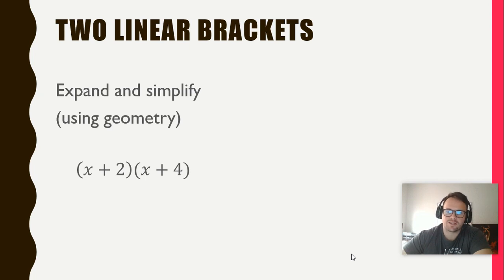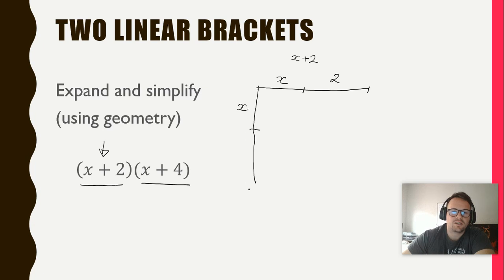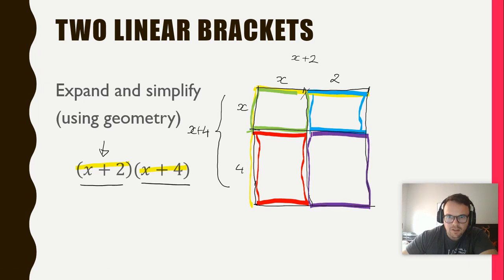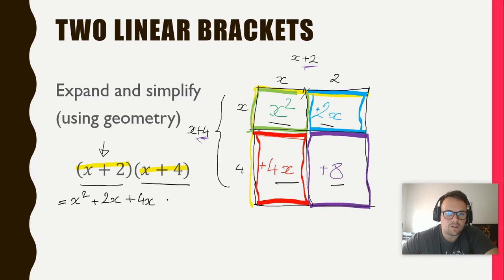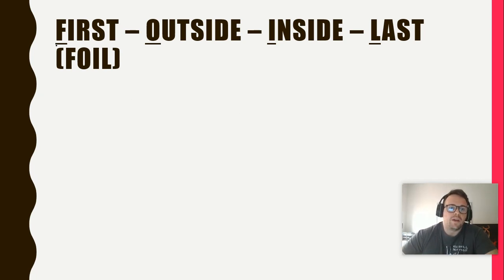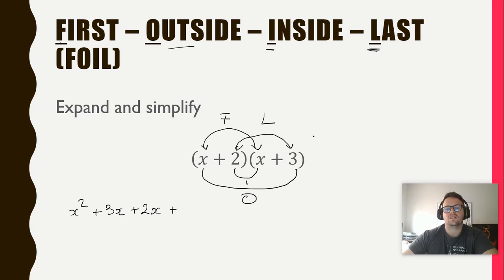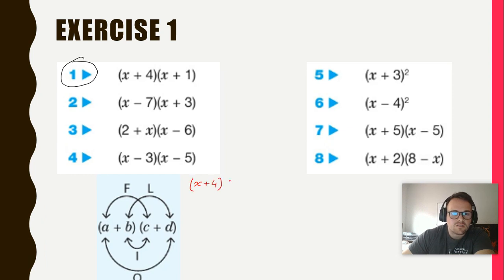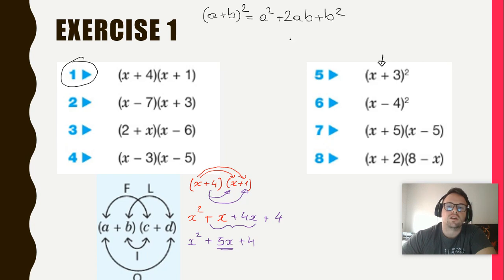Multiplying brackets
A tutorial on how to expand two brackets using geometry and FOIL method. It also has exercises to practise and answers to check your work.